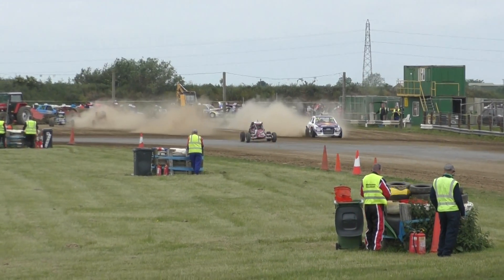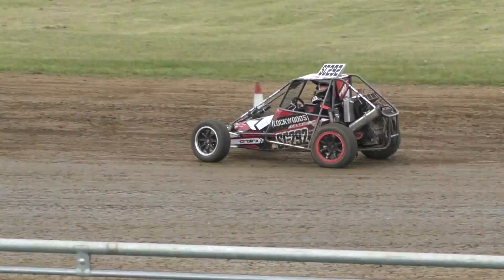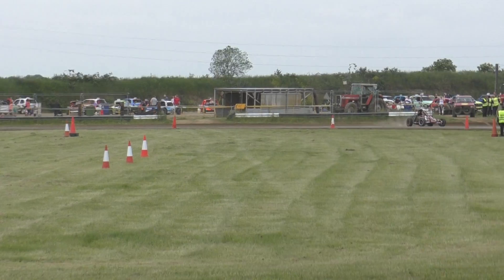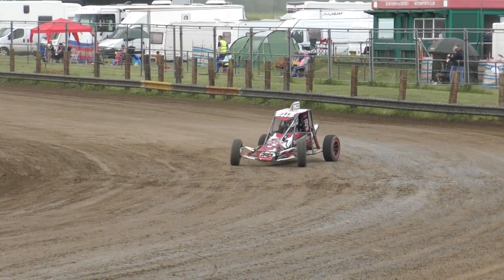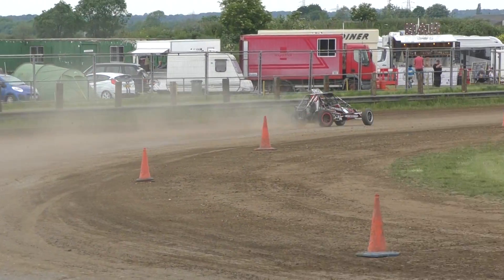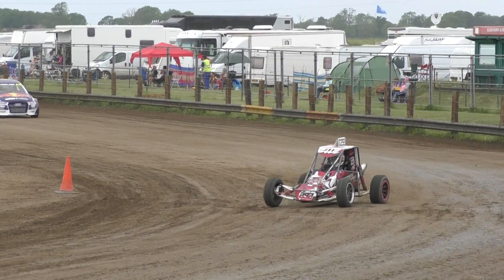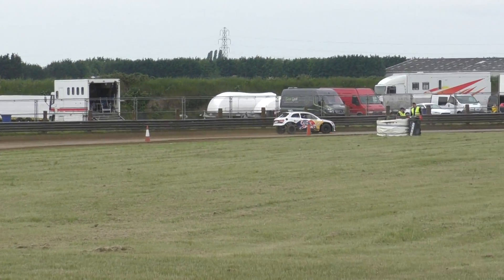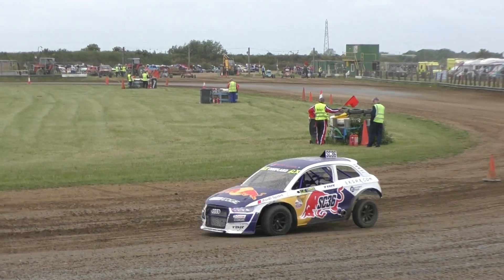Whiterose Rosebowl Day 1 C12, 13 & 14 H2